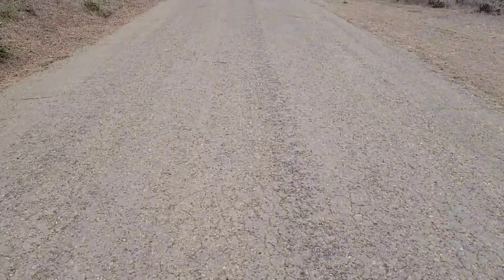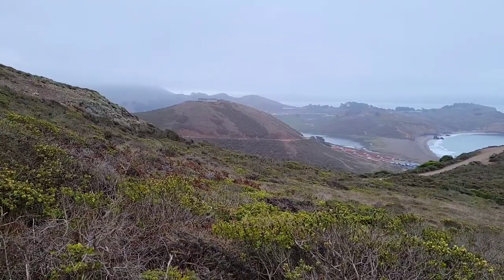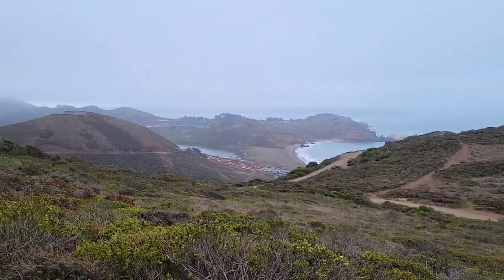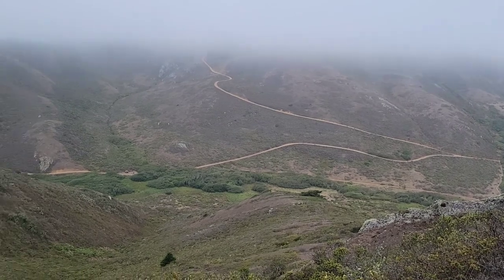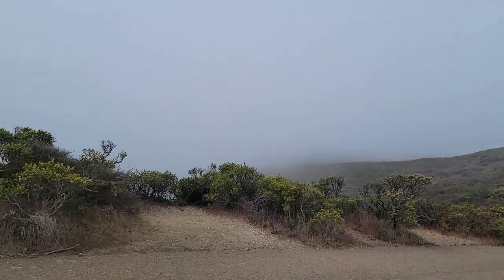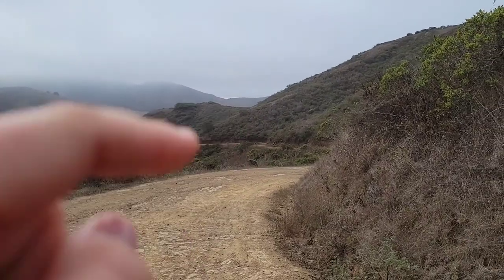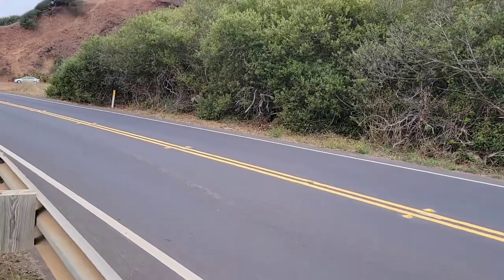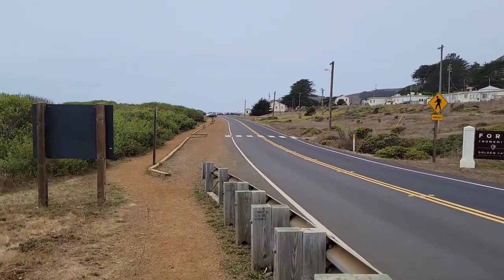STUNNING Hidden Hike | See the Golden Gate Bridge in the background!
Sausalito is within the Bay Area in North California. This beautiful town has plenty of hiking, shopping, biking, and sightseeing within it. I spent the weekend enjoying the small town. What I liked most was this hidden hike. I was still able to see the Golden Gate Bridge but didn't have so many people around me. Follow along on this hike!